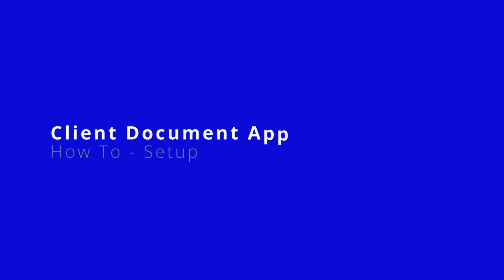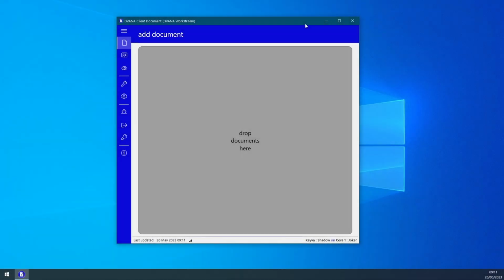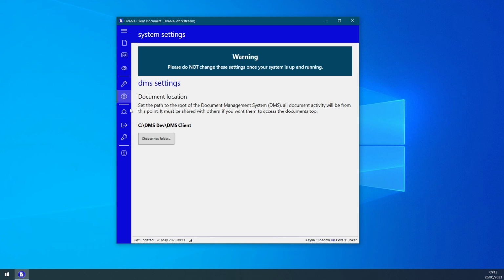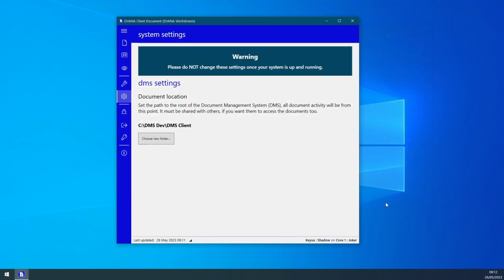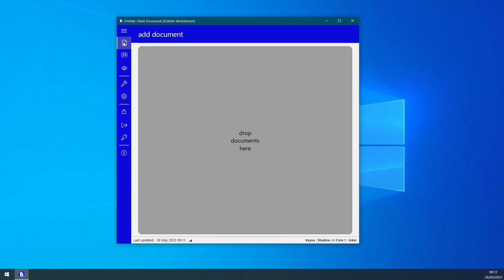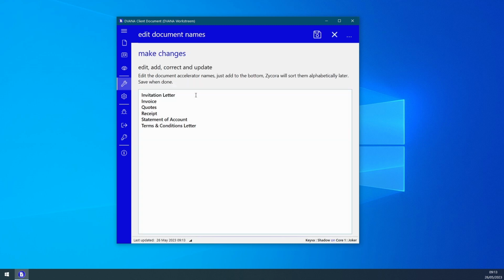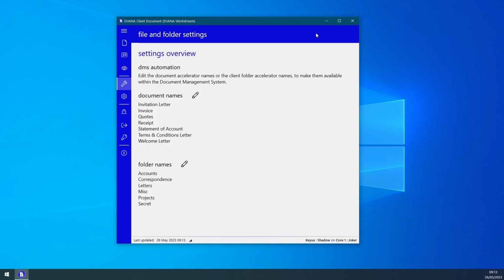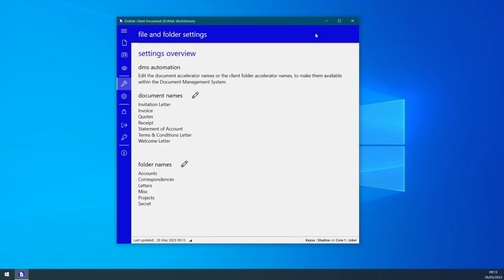How to Setup the Client Document app in DVANA Workstreem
This video show you how to setup the app, so you can use the document management system (DMS). We go through how ti works step-by-step.

The DVANA Workstreem system of productivity apps is designed to automate your routine business processes.